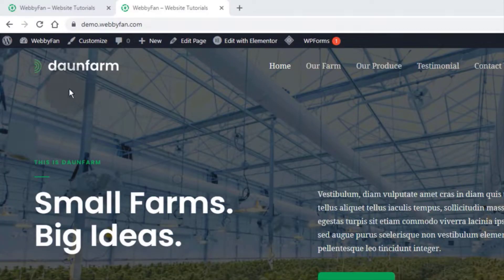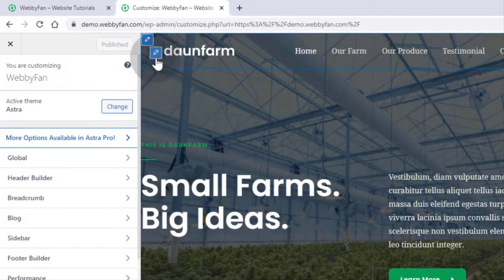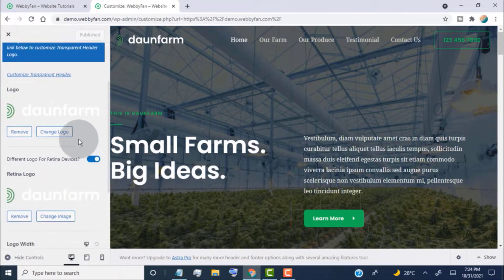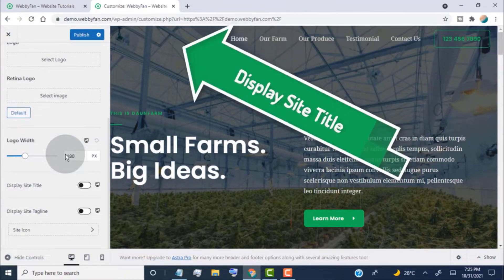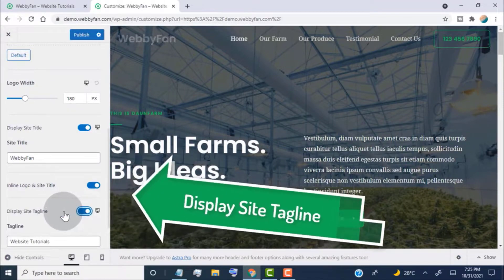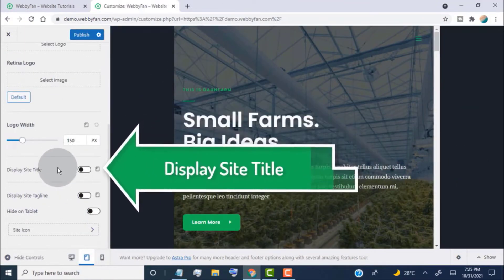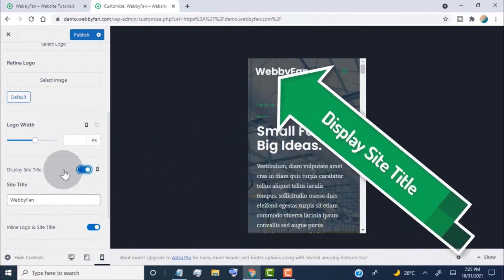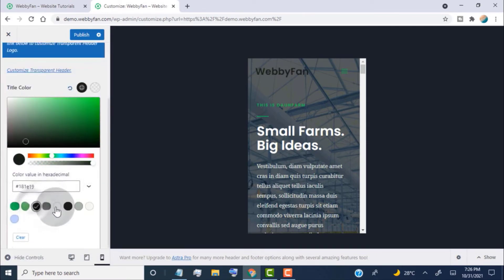How To Display Site Title and Tagline instead of Logo WordPress Website Astra Theme